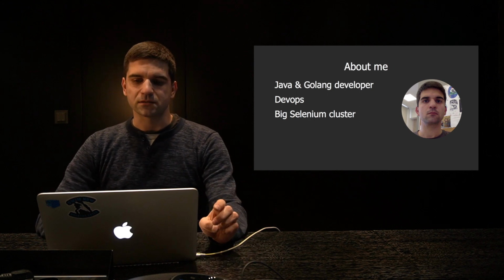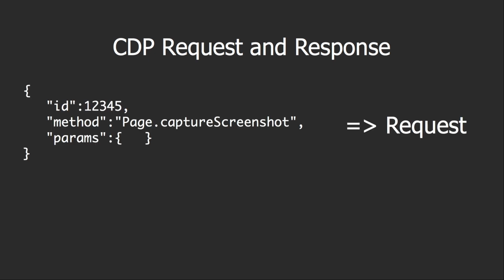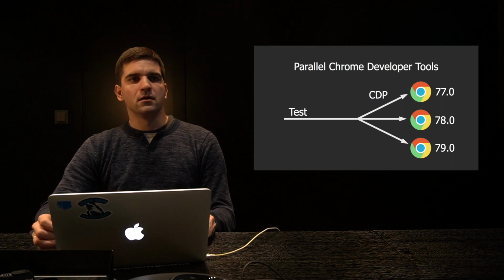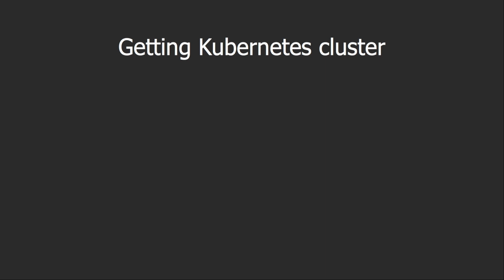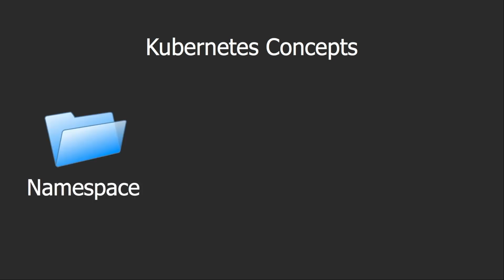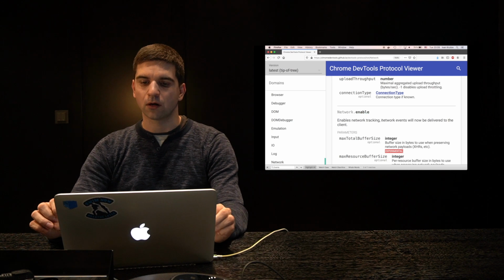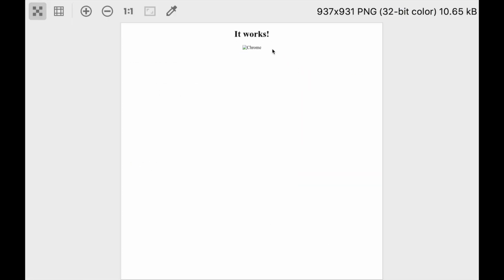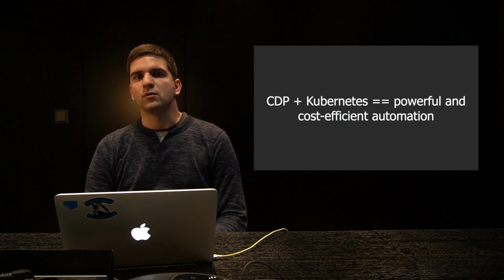Chrome Developer Tools Protocol: running and scaling in Kubernetes — Ivan Krutov, Aerokube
Many years Selenium is the most popular browser automation tool. However, Selenium protocol still lacks a lot of important features: analyzing and mocking HTTP requests, getting memory consumption and performance metrics, subscribing to application events, retrieving browser security warnings and many more. Fortunately, all this stuff is already supported in the so-called Chrome Developer Tools protocol. There are a lot of talks on how to start using this protocol with client libraries like Puppeteer, but almost nobody tells how to scale this solution. During my talk, I would like to explain how to scale Chrome Developer Tools in Kubernetes cluster and to show some real examples of how you could use this protocol in your tests.